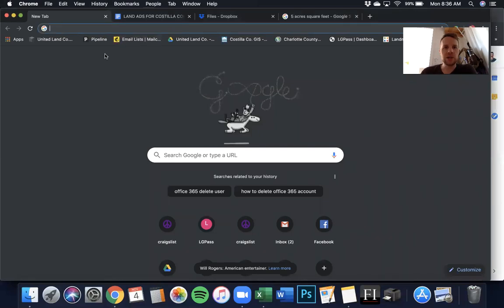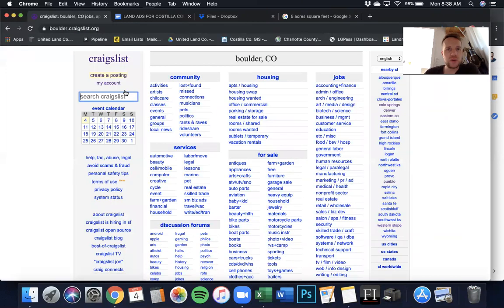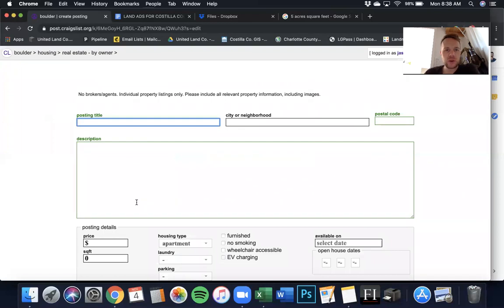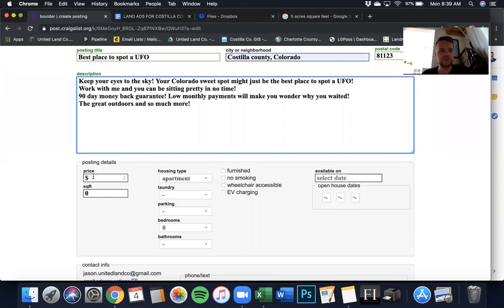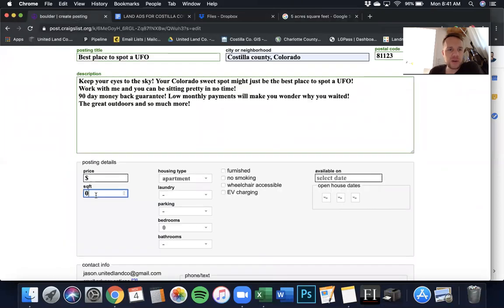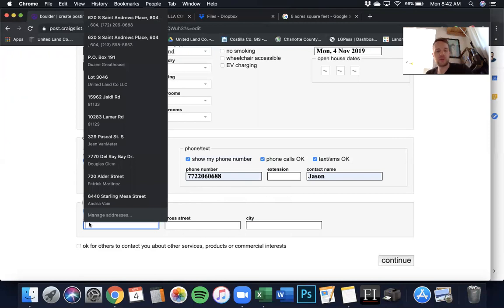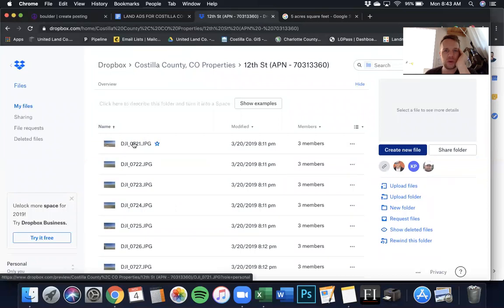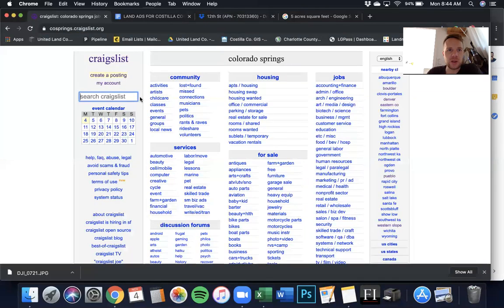Posting Land Ads on Craigslist